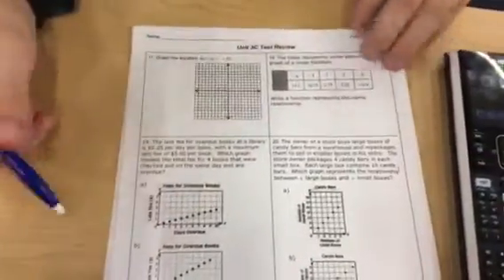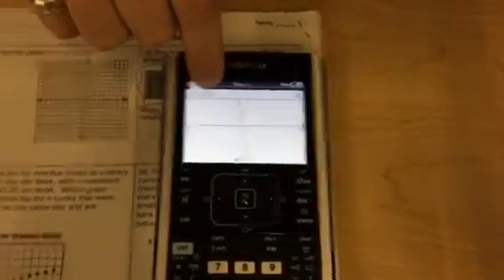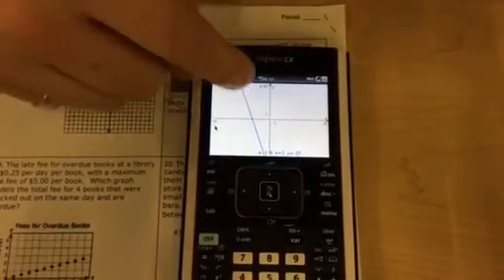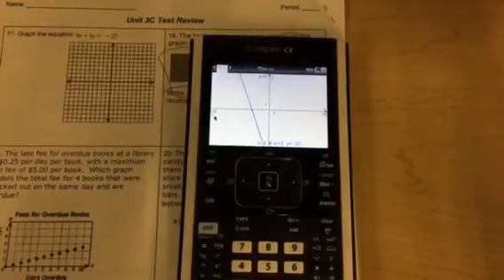Algebra I 3c review